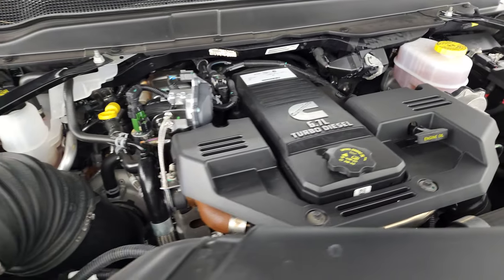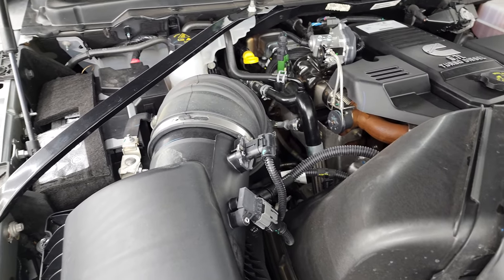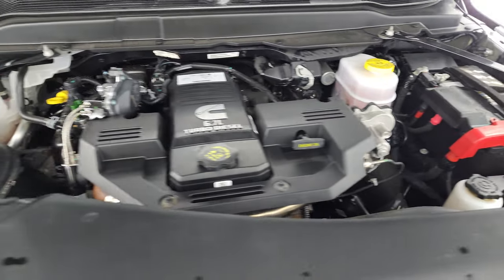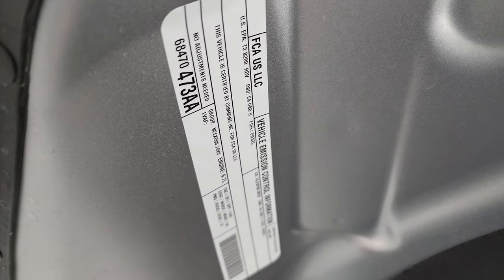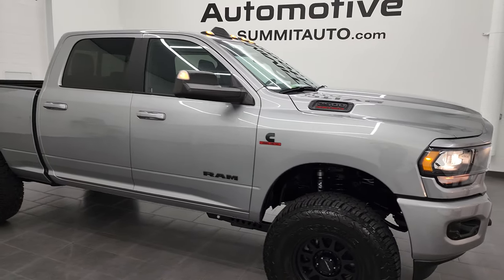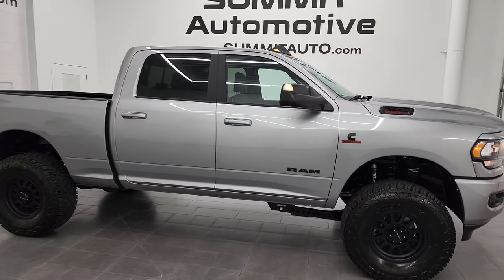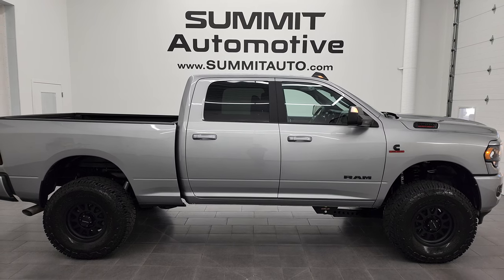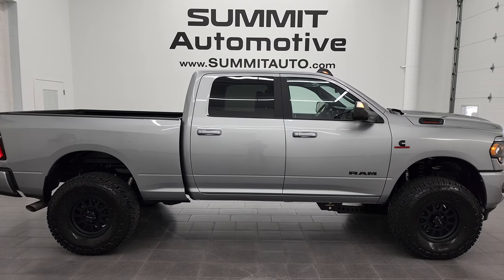2022 RAM 2500 CREW SHORT BIG HORN LVL 2 LIFT DIESEL MUSIC VIDEO WALKAROUND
This FOR SALE IN FOND DU LAC OSHKOSH WISCONSIN 54935 is the vehicle we did walk around review of today.

Thank you for checking out this video of this FOR SALE IN FOND DU LAC OSHKOSH WISCONSIN 54935

STOCK:
PRICE: $
MILES:
MAKE:
MODEL:
VIN:
LOCATION: FOND DU LAC OSHKOSH WISCONSIN, 54937 TRUCKS ON 41